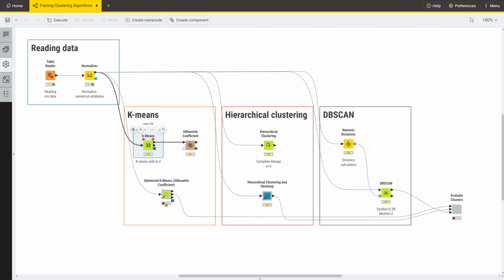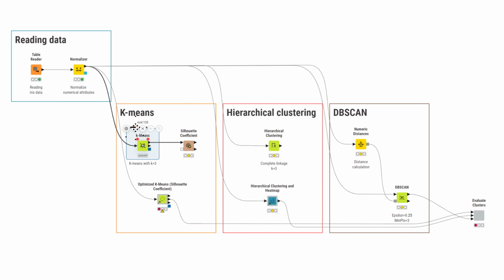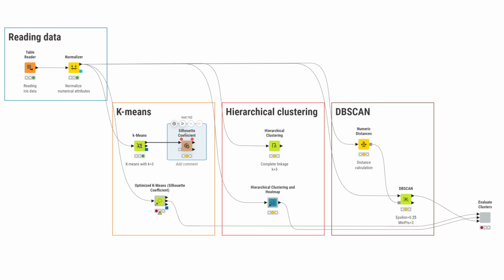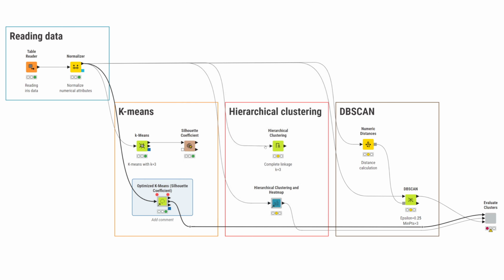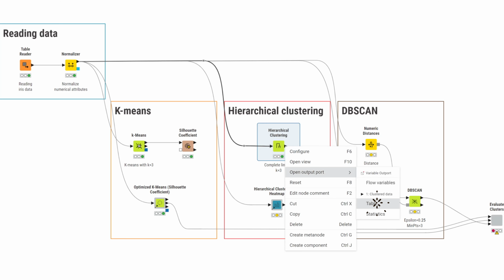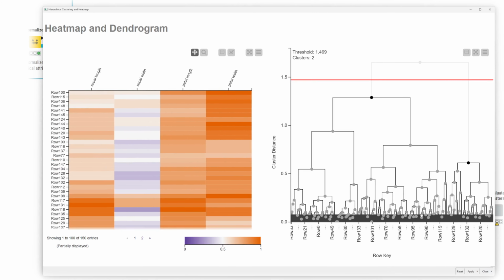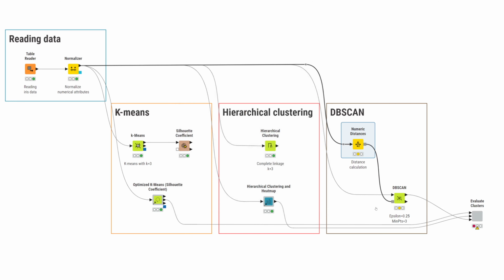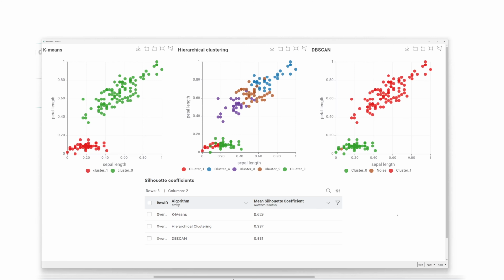Training Clustering Algorithms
This video explains how to build and compare three different clustering models (k-means, hierarchical clustering, and DBSCAN) in KNIME Analytics Platform using various nodes and components.

This video is a part of the L4-ML Machine Learning: Specialization self-paced course. To learn more about it and enroll into the course,